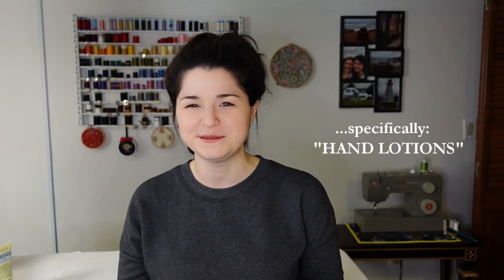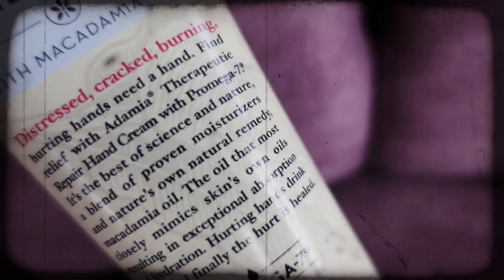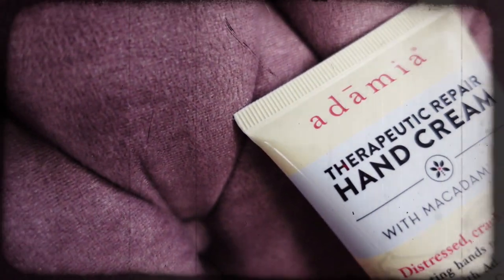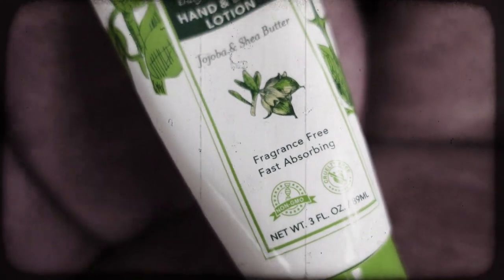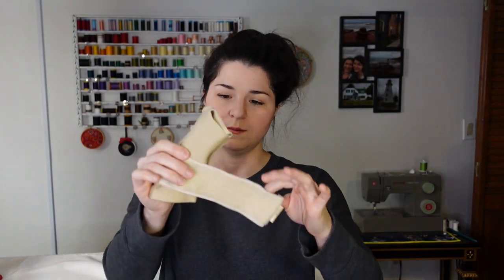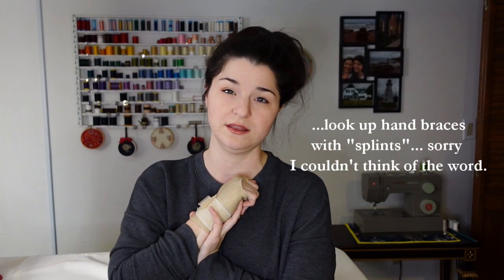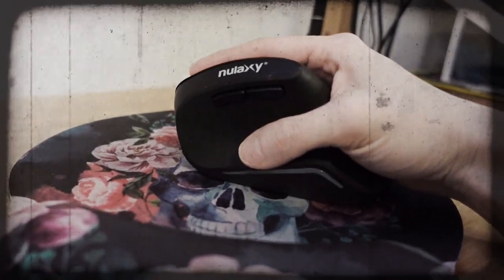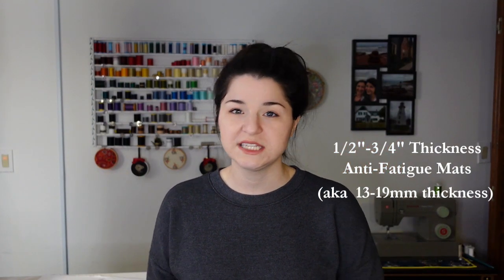5 Must-Haves for Makers || Building a Health Conscious Studio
Hello friends! Want to know my health-related must-haves for makers? Well here they are. These are all items you're not going to find at a craft store that will *transform* the way you make. Every single one of them have helped me through the years, so I thought I'd share them with you! (This video is not sponsored, they're just items that I LOVE)

TIMESTAMPS FOR QUICK FINDING
00:00     Intro
00:46     Hand Hydration
06:08     Hand Braces
07:51     Ergonomic Mice
09:24     Anti-Fatigue Stuff
11:39     Tailbone Pillow

Adamia Hand Cream
Bag Balm

Compression Glove
Carpal Tunnel Support Glove

Anti Fatigue Mat
Memory Insoles

Ergonomic Mouse

Tailbone Pillow with Slipcovers
Second Tailbone Pillow I have

Equipment:
Camera: Sony ZV1

ETSY SHOP

Music Theme Credit:

"Polka no 1 for Accordion in C minor" by Steven O'Brien- Creative Commons Vol. 1